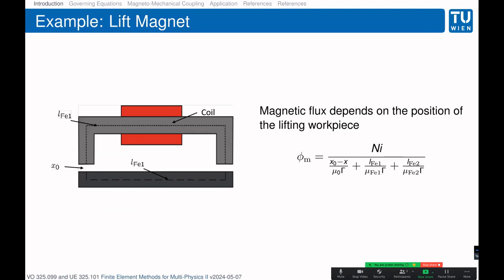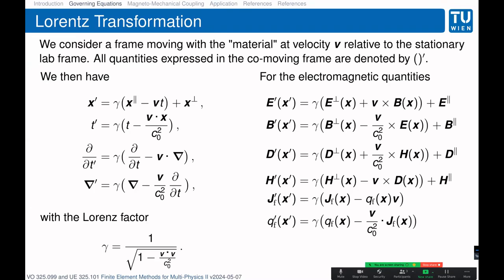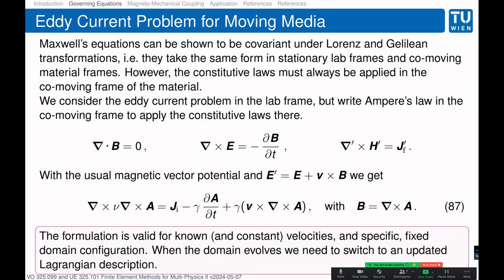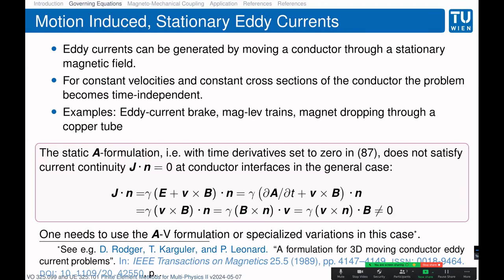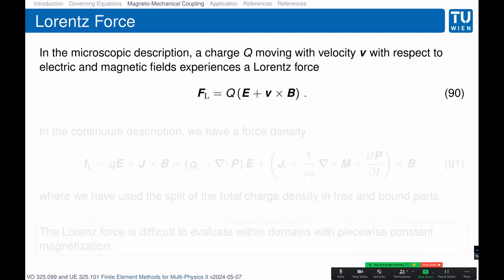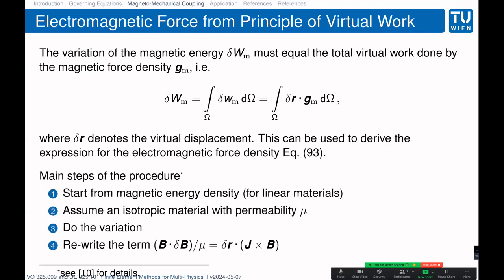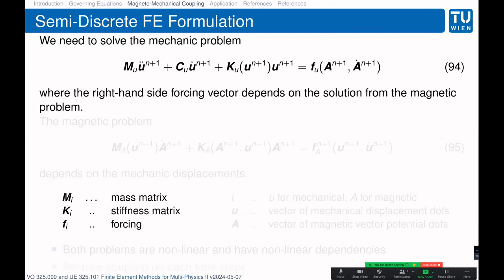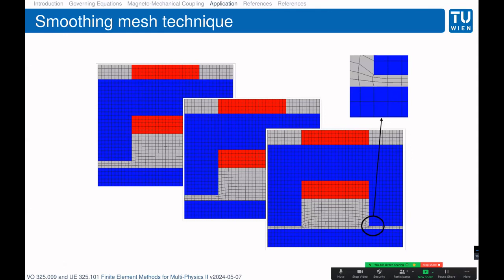Magnetic-Mechanical Coupling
Modeling Magnetic Mechanical Coupling

00:00:00 Introduction
00:03:33 Mechanics
00:04:38 Maxwell's equations in moving media
00:11:10 Eddy current problem for moving media (A-Formulation)
00:26:06 Electromagnetic forces
00:40:25 Coupling scheme
00:44:50 Implementation in openCFS
00:45:50 Mesh smoothing
00:47:57 References

Content from the course "Finite Element Methods for Multi-Physics II" at TU Wien